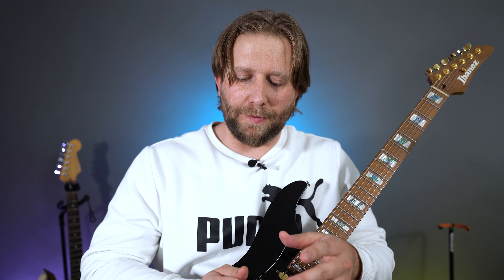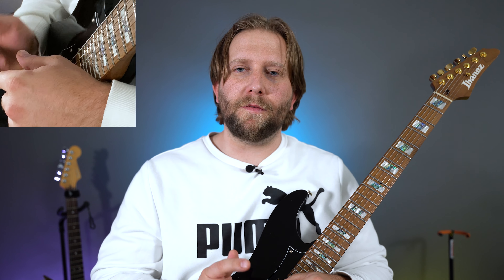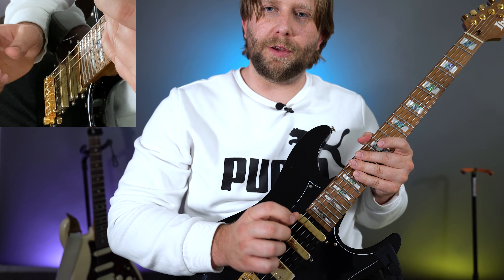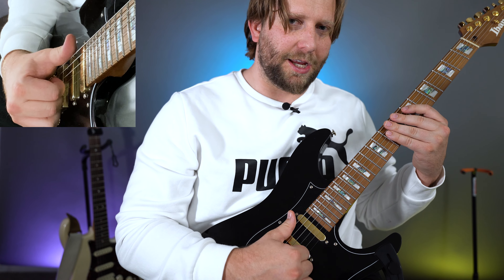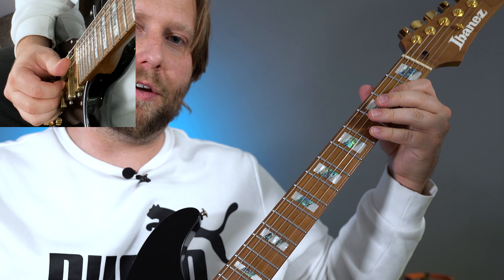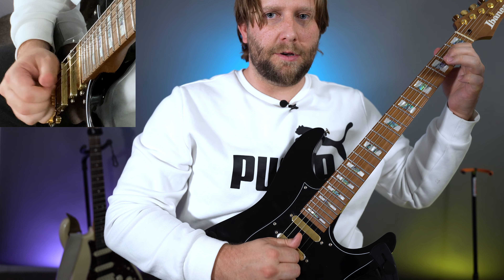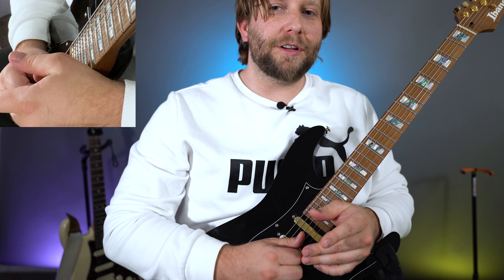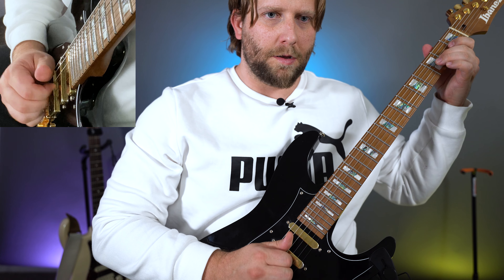How To Play Like John Mayer & SRV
Diving into John Mayer's "Finger-Style Lead Playing" & SRV's "Smokin' Fast Lines".

► Gear ◀︎
Guitar